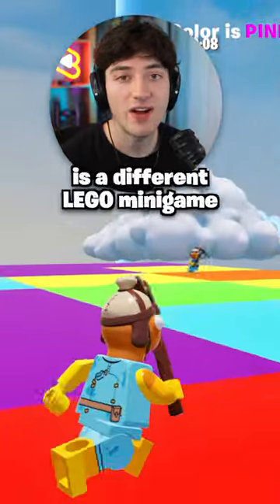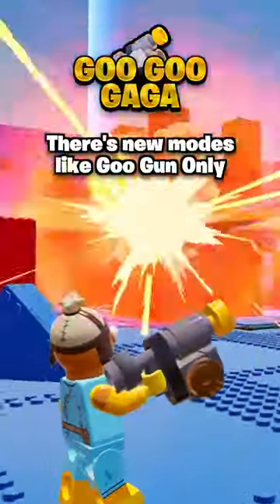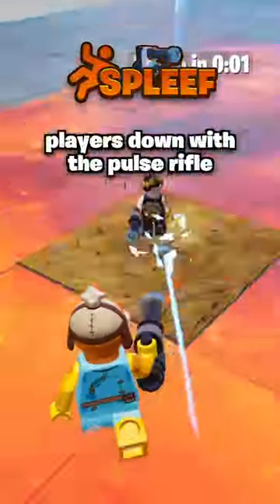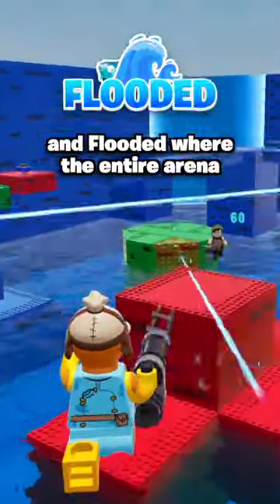LEGO Minigame Brick Fights in Fortnite!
Fortnite but every round is a different LEGO minigame!